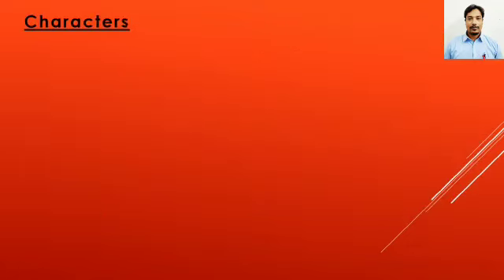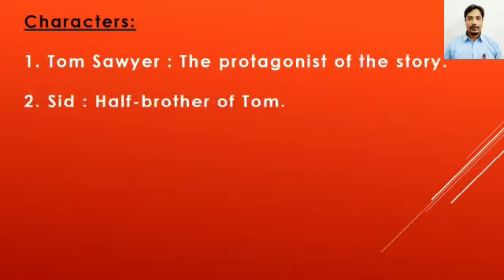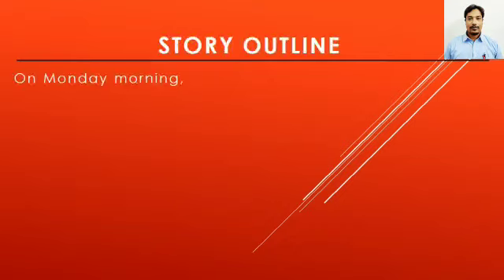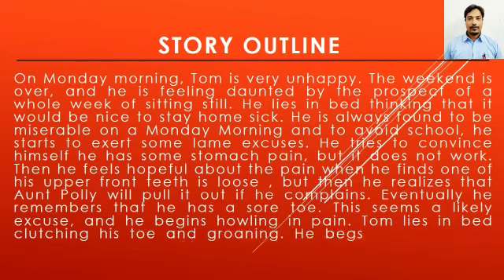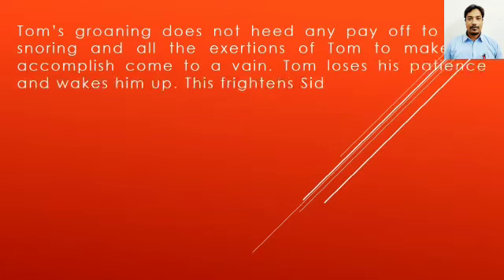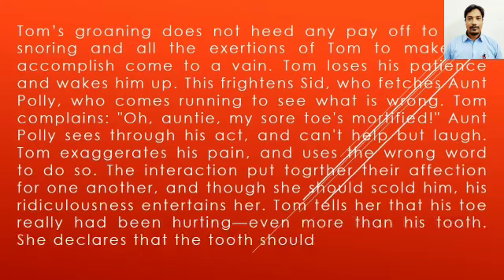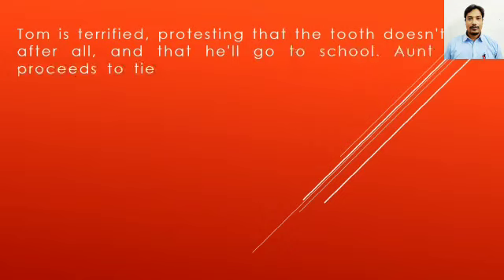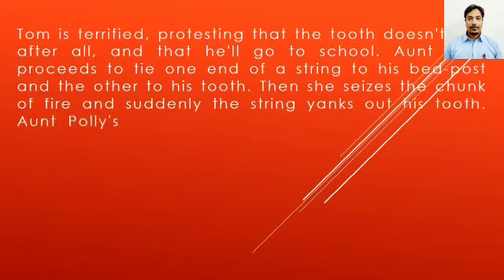CLASS -V // ENGLISH-II (LITERATURE) // CHAPTER- 1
THE ADVENTURERS OF TOM SAWYER